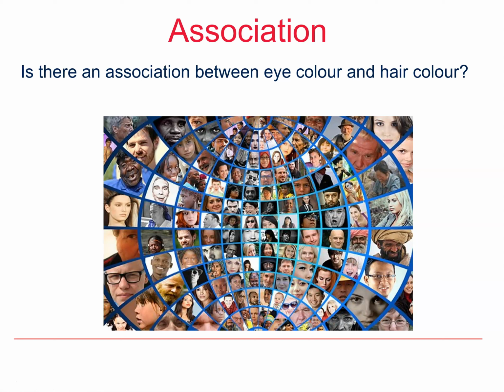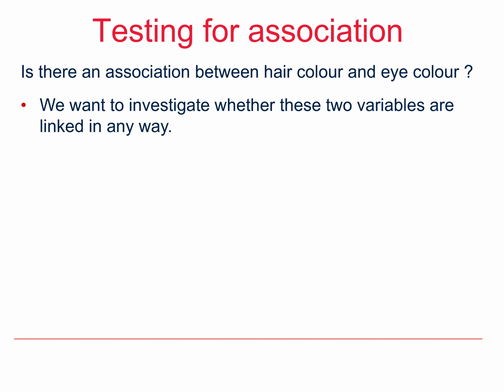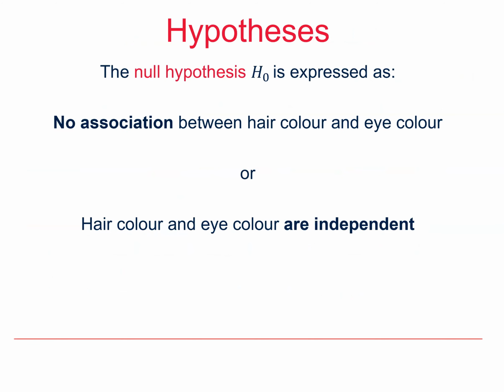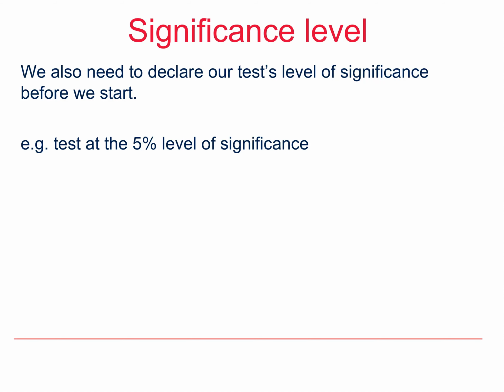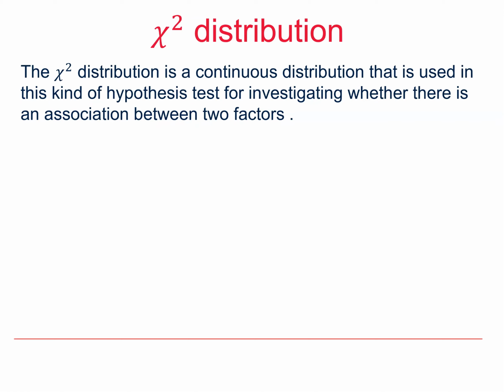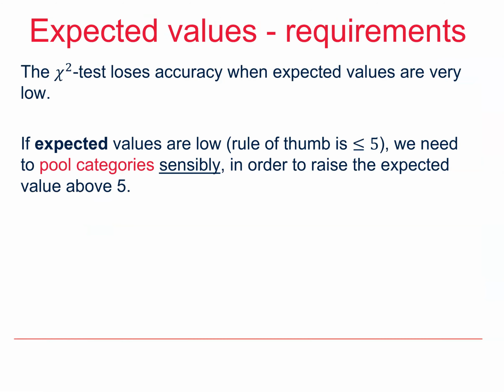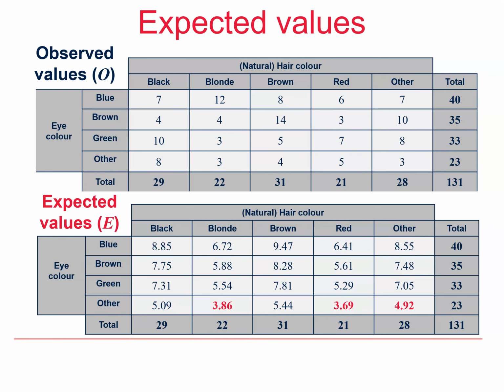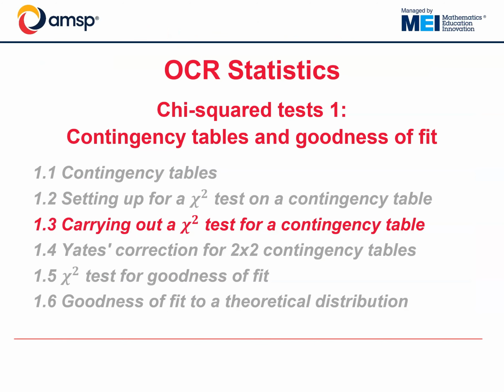OCR Statistics: Chi-squared tests 1-2